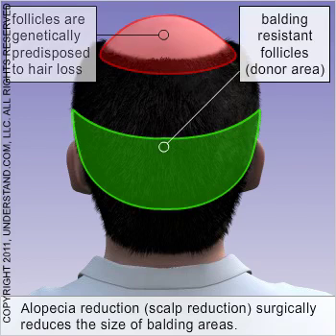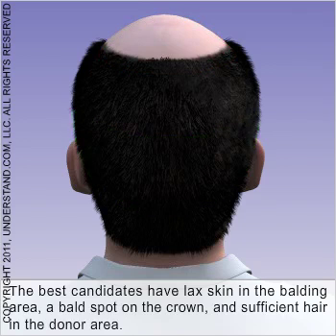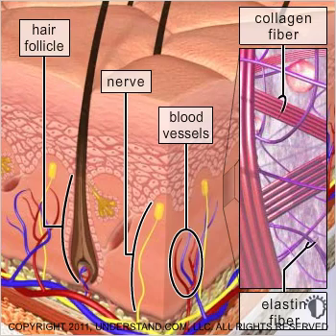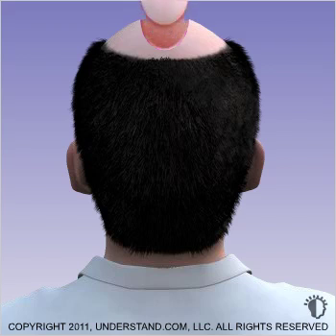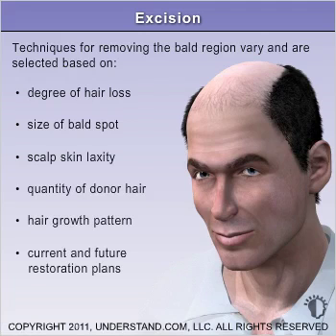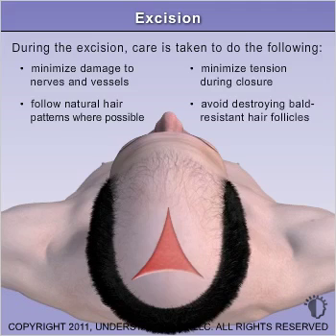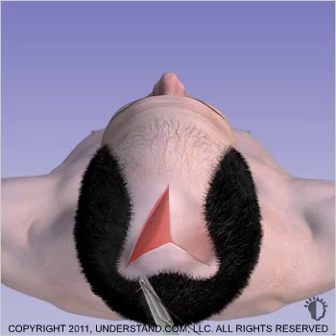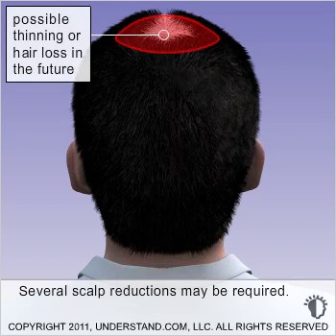Cirujano Plástico Panamá Belleza Cirujía Liposucción Rinoplastía Implantes de pechos Procedimientos